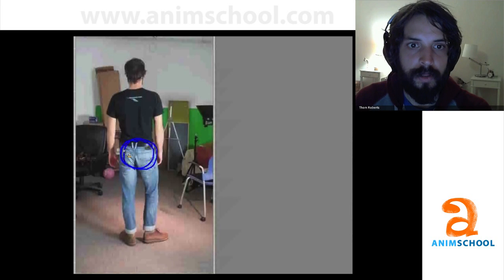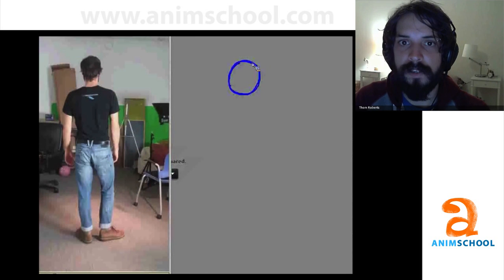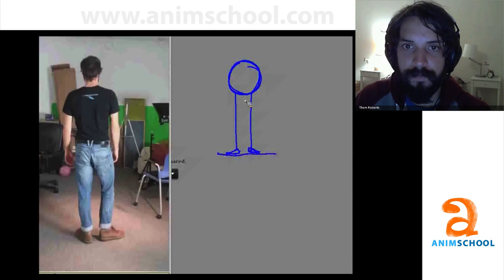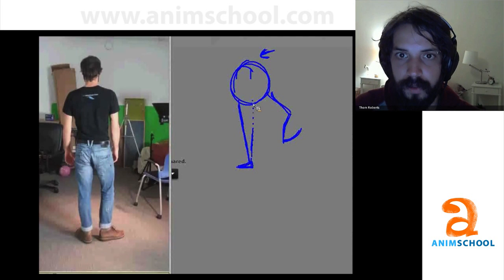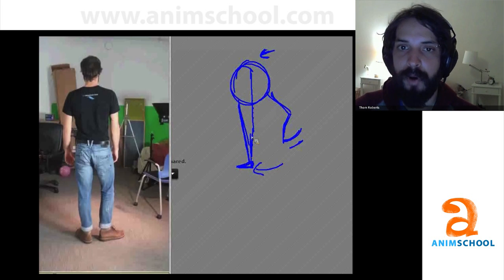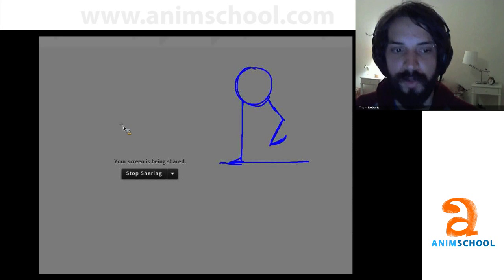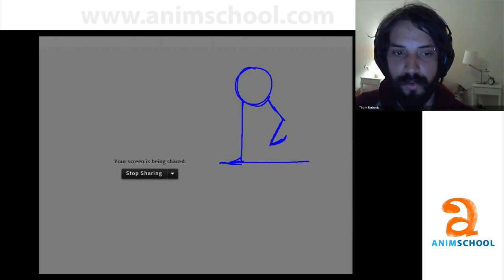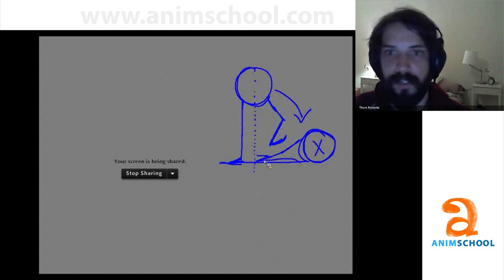Animation School - AnimSchool Classtime: Balance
AnimSchool Instructor and Blue Sky Animator, Thom Roberts, begins to discuss weight and balance for his Introduction to 3D Animation students for their last assignment: turning 90 or 180 degrees.